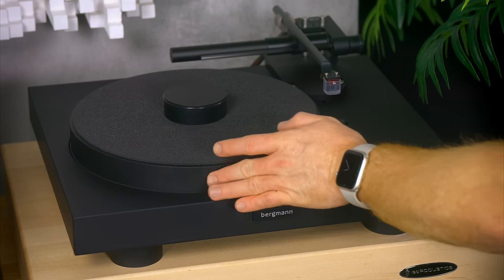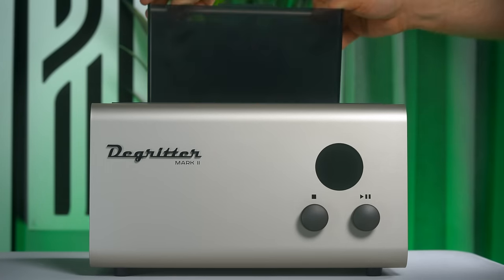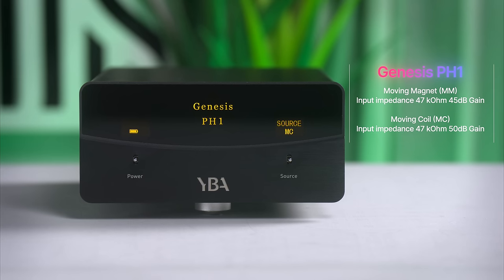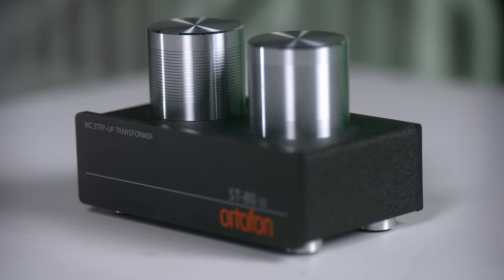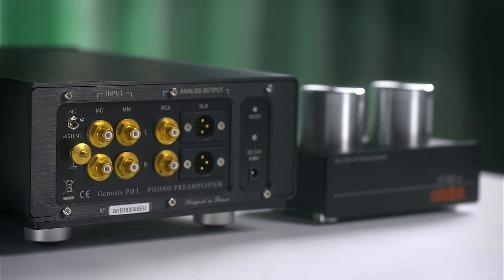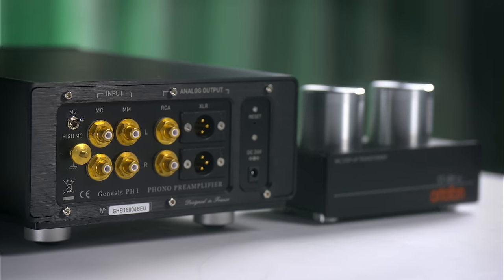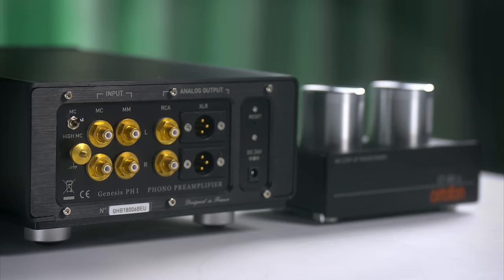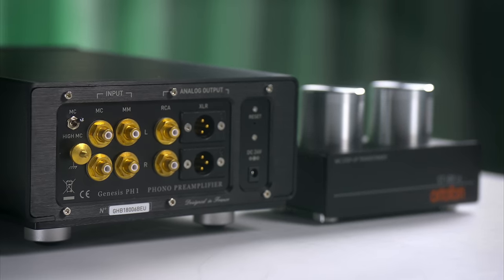How to "SUPERCHARGE" your VINYL RECORDS sound quality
In this video I am continuing my new to vinyl playback journey and I have been testing a Moving Coil Step up transformer from Ortofon the ST 80 SE which is designed to get more from high end low output moving coil cartridges.  I talk about my experiences with and how I think it can "supercharge" your vinyl records sound quality.

Remember you need to buy two for stereo :P

I mentioned my experiences with the Musical Fidelity A1 amplifier

Video Equipment

Hard Drives

HDMI Cable

Chapters
0:00 Intro
1:09 Context
2:18 Degritter
3:26 MC Step up
9:56 Sound Quality
14:33 Further testing
16:10 Mixed Conclusions
The HiFi System seen in this video and used for the review

Digital music source JCAT XACT S1 music Server

Gryphon Essence Pure Class A Power Amplifier

Tellurium Q Statement II Digital cables linking M Scaler and TT 2

Bespoke audio passive preamplifier
Gryphon Essence power amplifier
Musical fidelity A1

Tellurium Q Statement Digital cable.